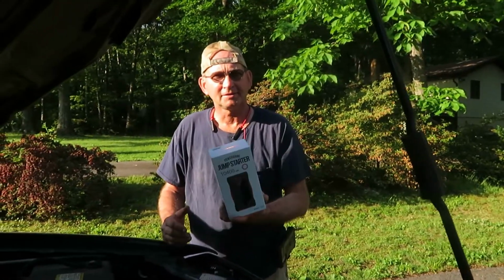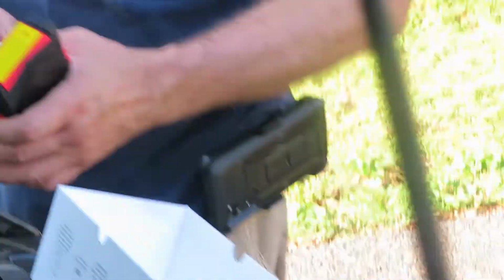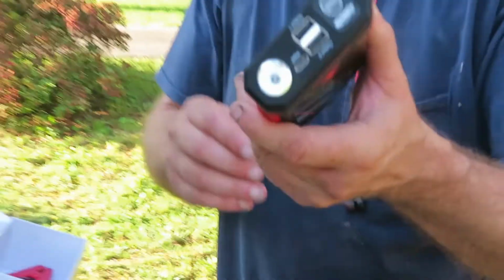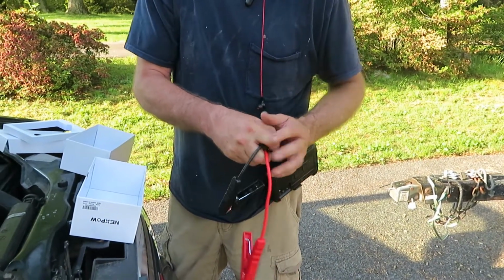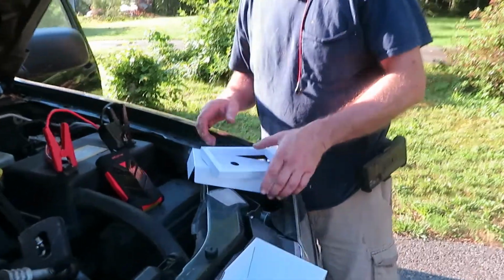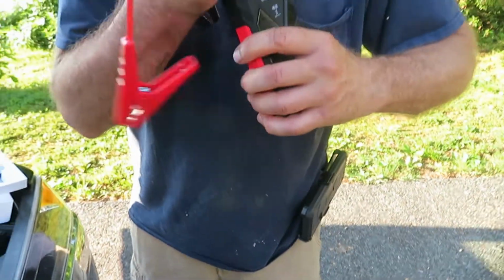Power Bank Jump Starter